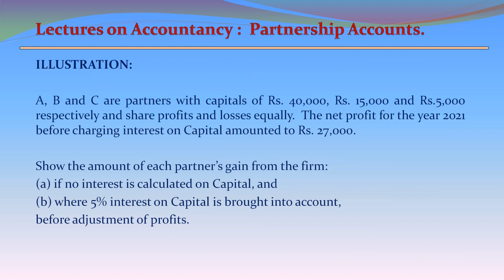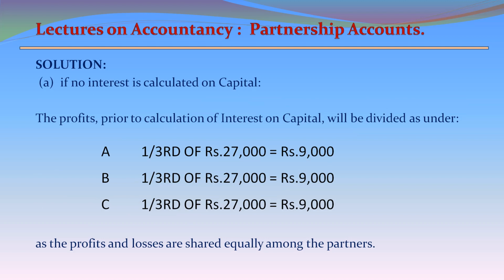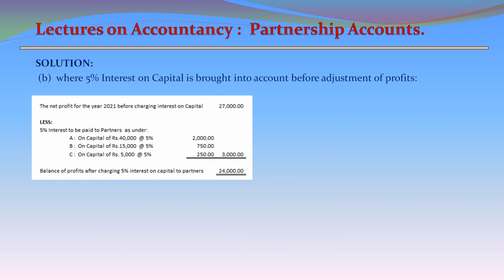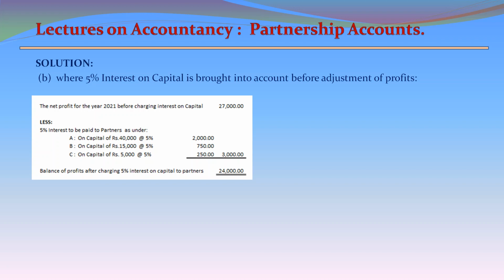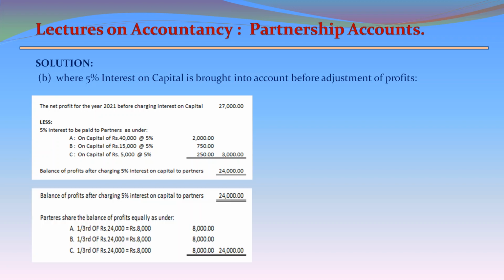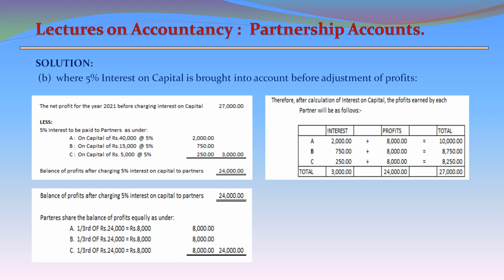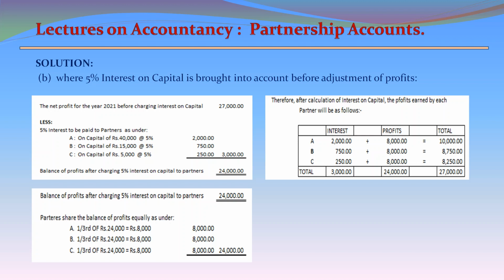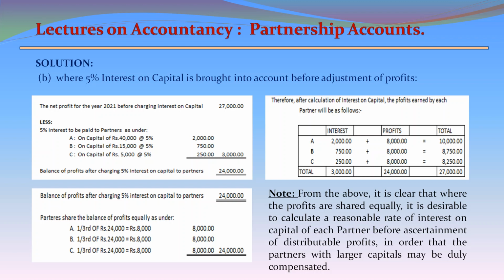LECTURE: 47 - PARTNERSHIP-INTEREST ON CAPITAL - CALCULATION OF GAIN WHEN THE CAPITALS ARE DIFFERENT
Title : LECTURE: 47 - PARTNERSHIP - INTEREST ON CAPITAL - CALCULATION OF GAIN  WHEN THE CAPITALS ARE DIFFERENT

VIDEO :  VIDEO BY RAJESH KANOTARA FROM PEXELS
PHOTO:   PHOTO BY SORA SHIMAZAKI FROM PEXELS